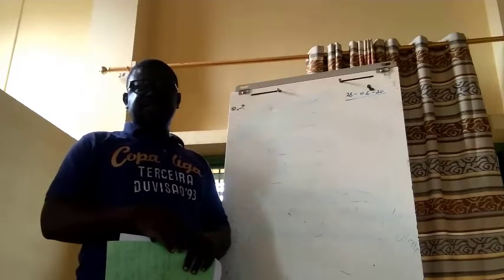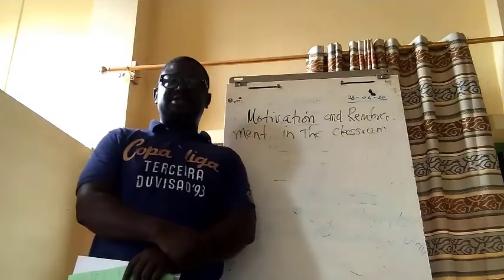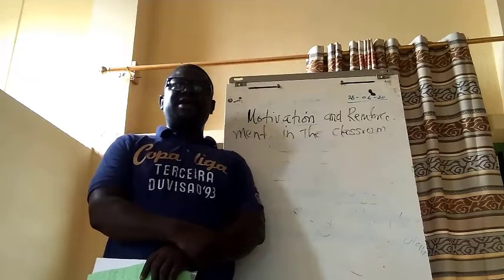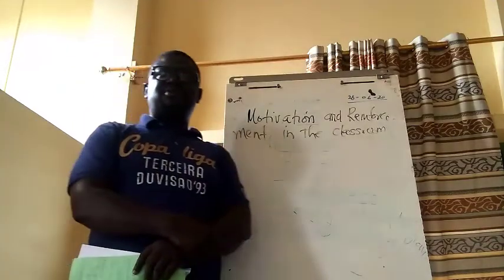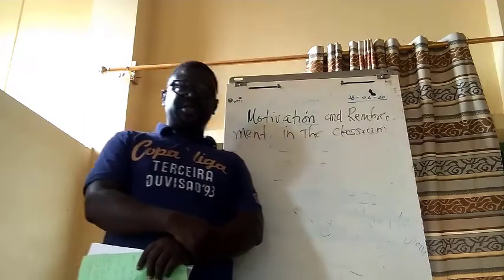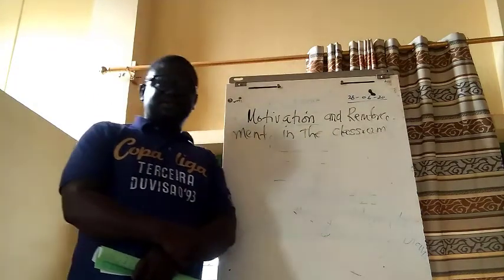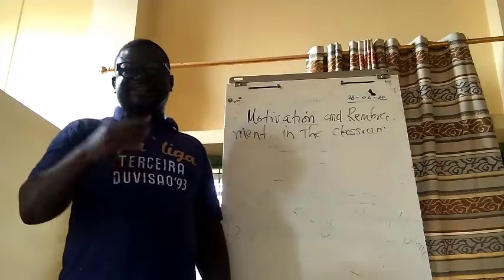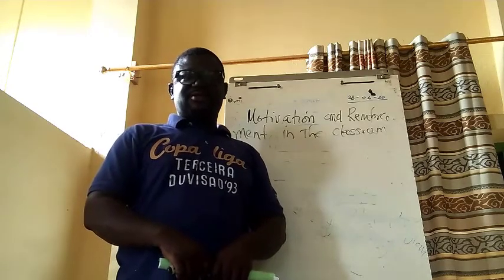Motivation and Reinforcement in the Classroom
EDU 152 - Psychology